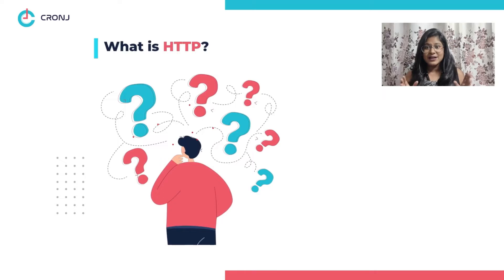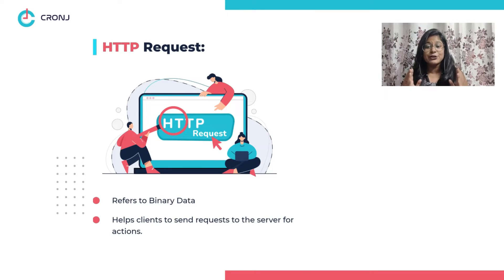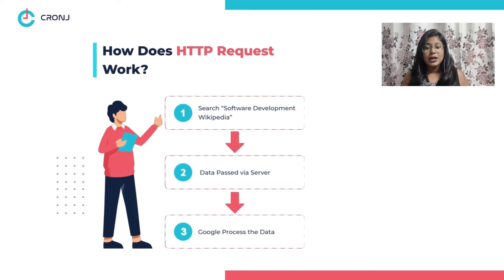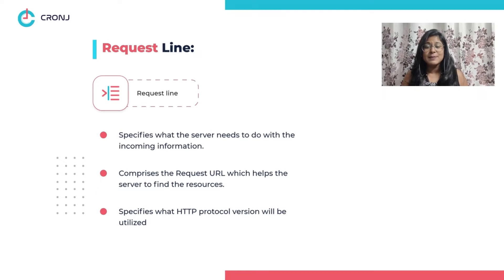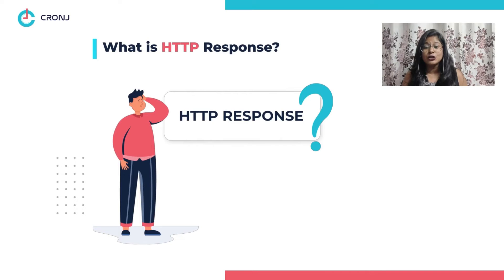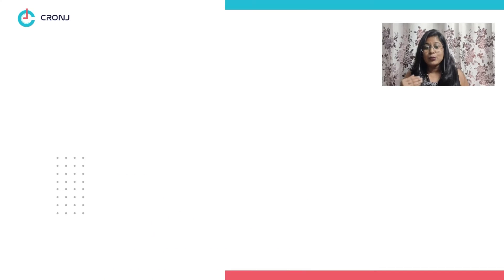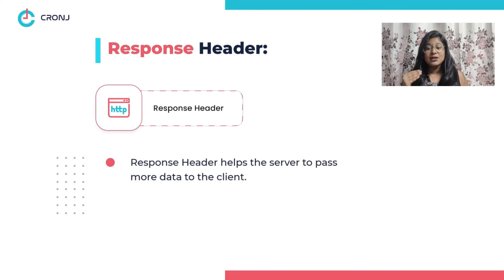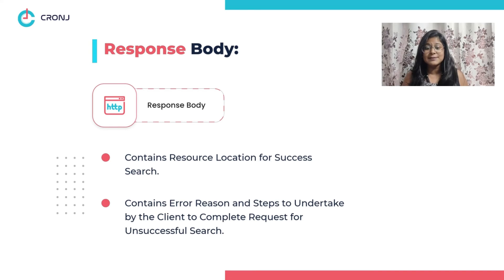What is HTTP requests and HTTP response : Request VS Response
If you are a web developer you should have come across the terms HTTP and HTTP requests. Knowing about these terms will make you understand how the client-server architecture works and how the client and server communicate with each other. So let’s dive into the concept of HTTP.

HTTP or Hypertext Transfer Protocol refers to the protocol that enables clients or users to send a request to the server or web browser and based on this request the server responds back. In a nutshell, we can say that it’s the base using which one computer (the client) communicates with another (the server).

In this video, we are going to discuss HTTP Requests and Responses.

Chapters:-
0:31 What is HTTP?
0:53 What is an HTTP Request?
1:35 Various parts of an HTTP Request
2:34 What is an HTTP Response?
3:07 Various parts of an HTTP Response

Check out how HTTP Request and Response works in real-time